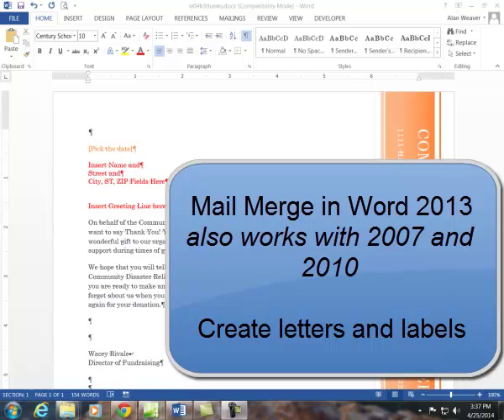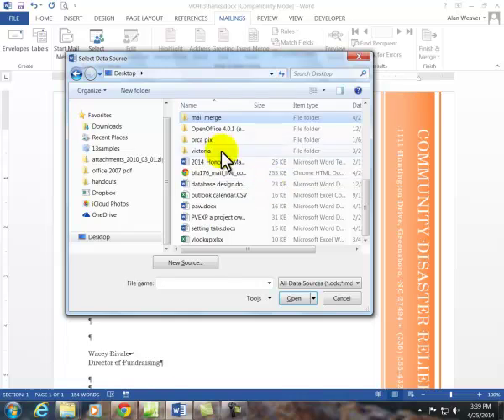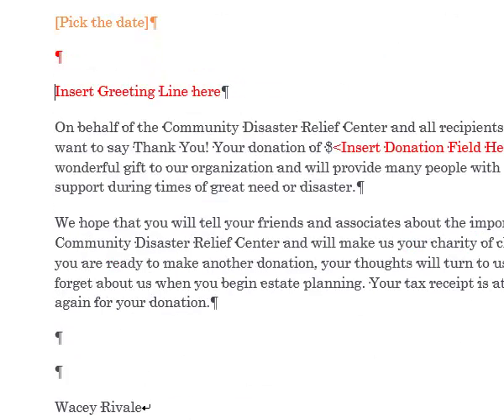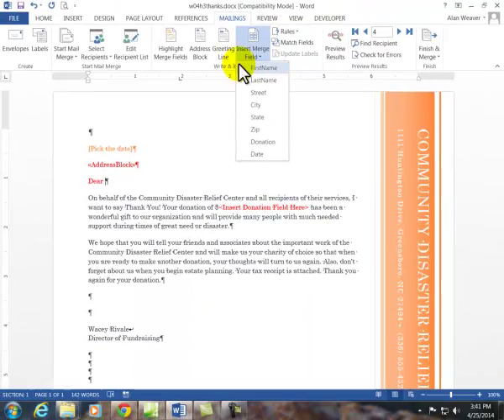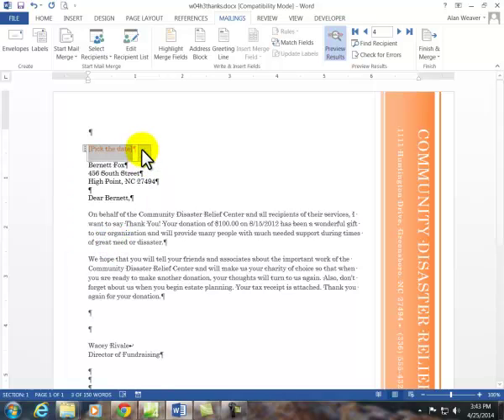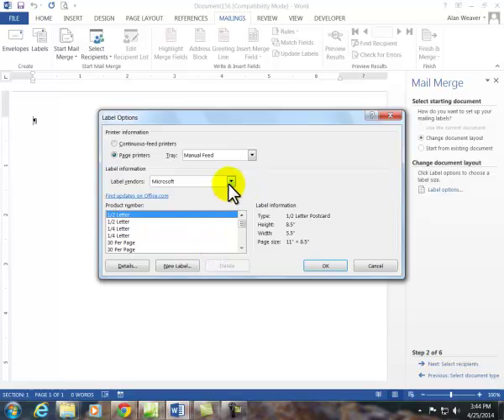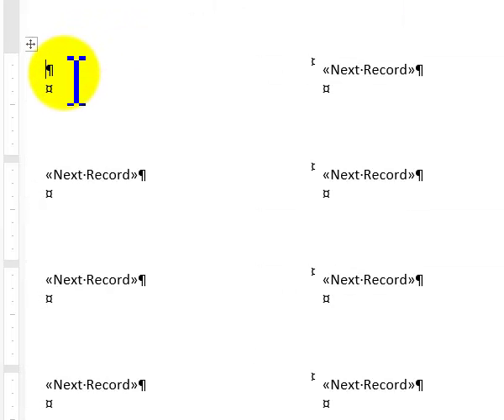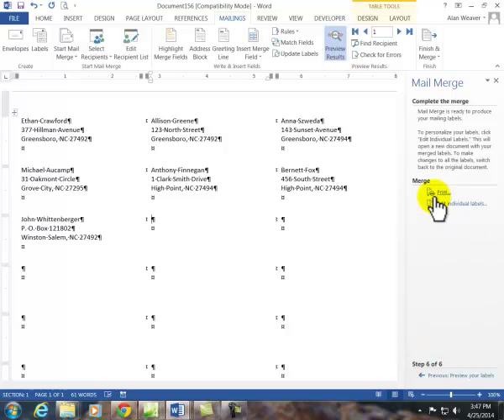Mail Merge Word 2013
This demonstrates doing a mail merge in Word 2013 (also works with 2007, 2010).  The first merge is done the standard method between two Word documents.  The name list is in a table.  The second merge to create labels is done with the wizard.  A few advanced steps such as filtering, discussion of using Excel is discussed.